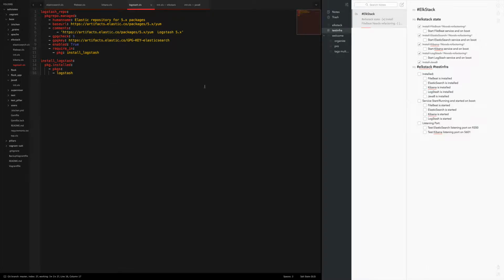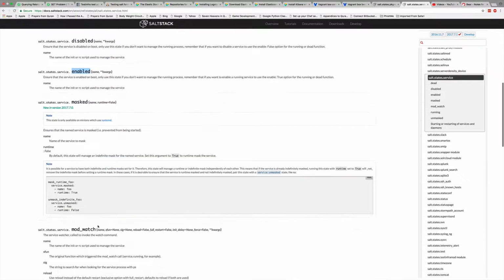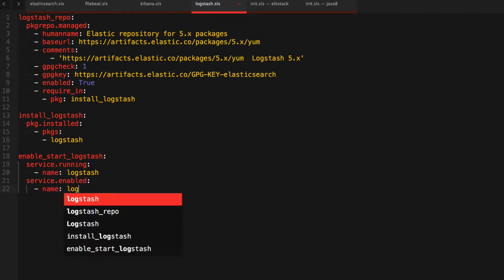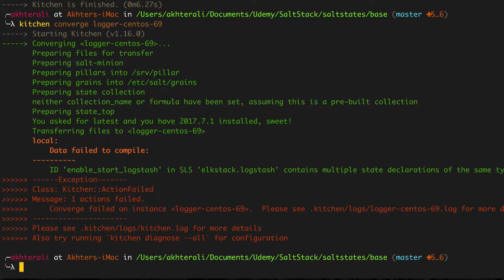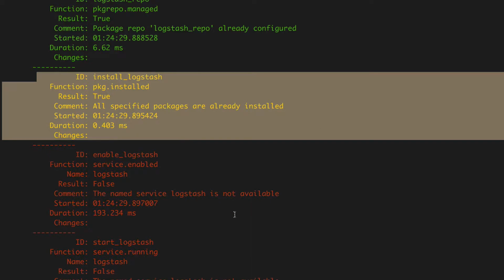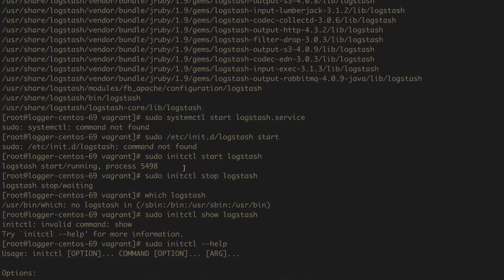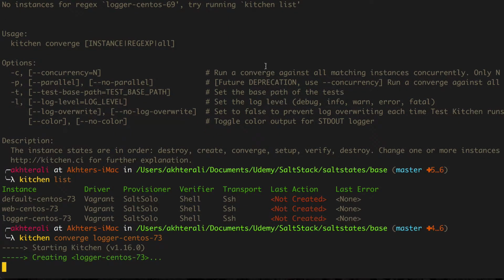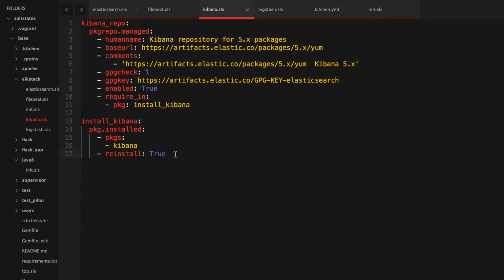Learning SaltStack - elkstack salt service